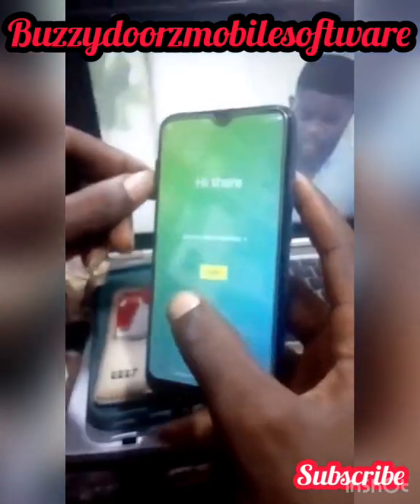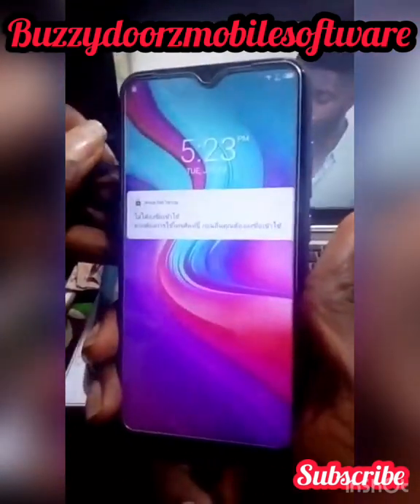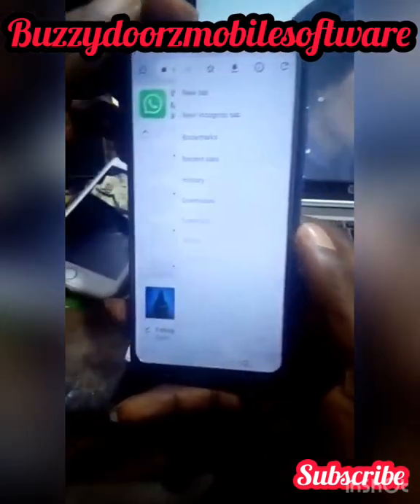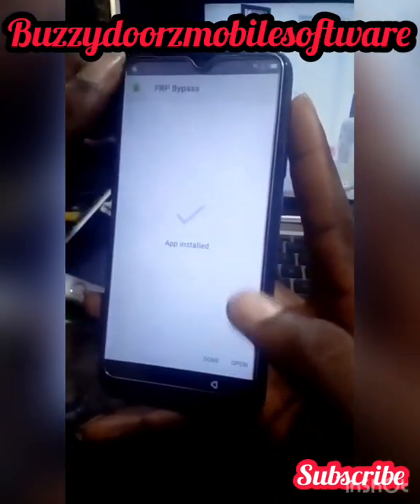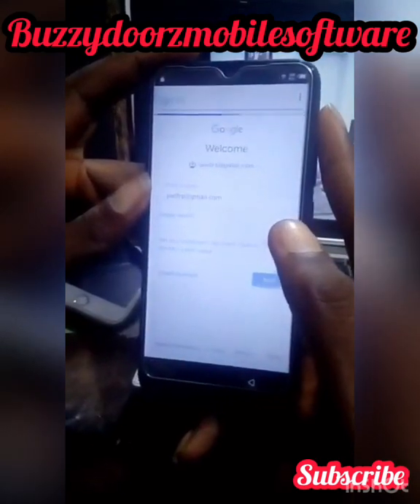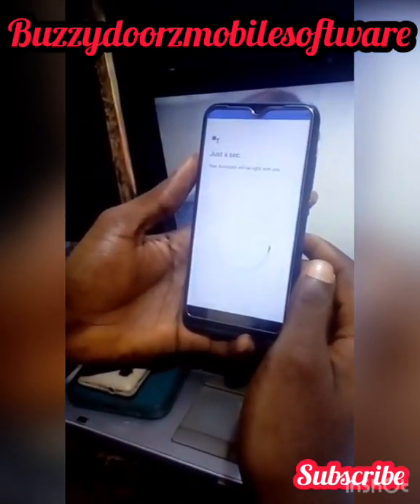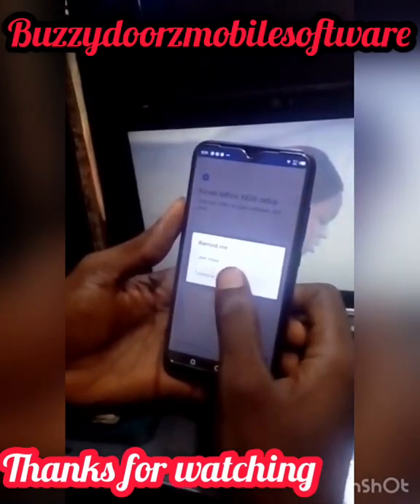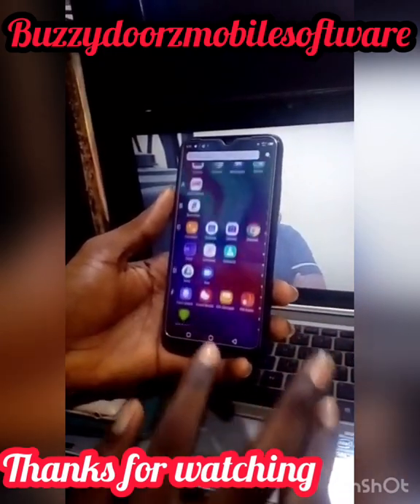Frp on infinix x626(s5) without pc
How to remove google account on infinix x626 without pc works 💯 ✅✅✅✅✅✅✅✅